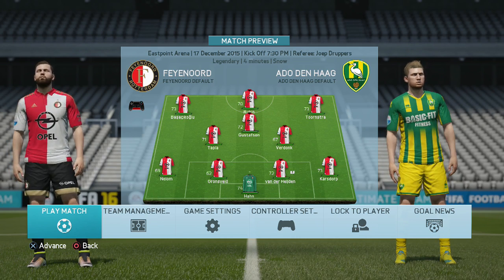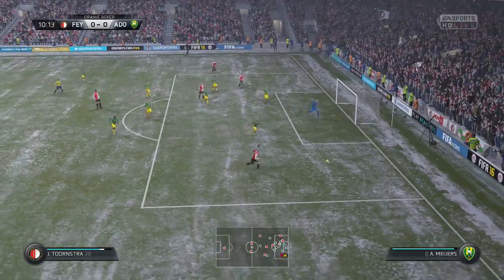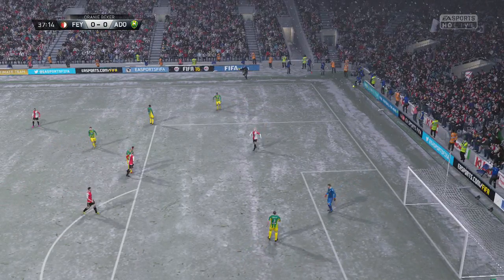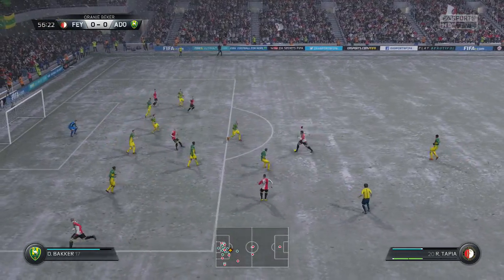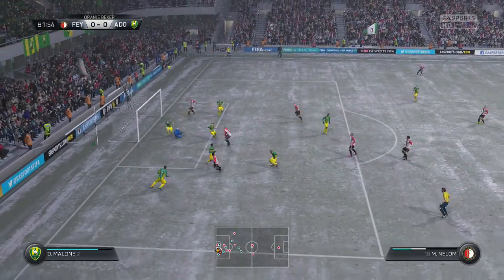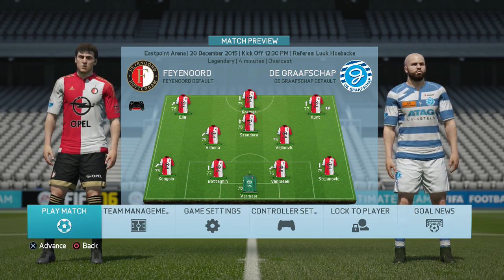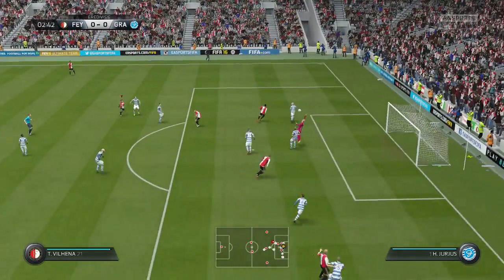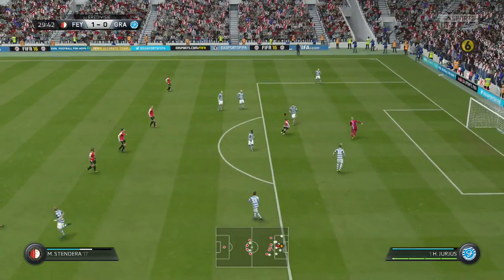Fifa 16 Feyenoord Career Mode #9 Second Team